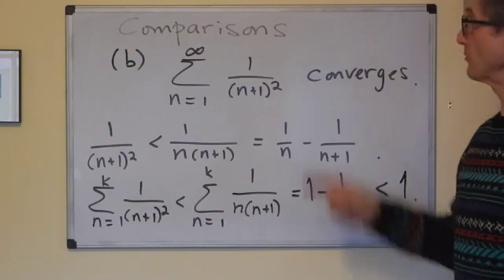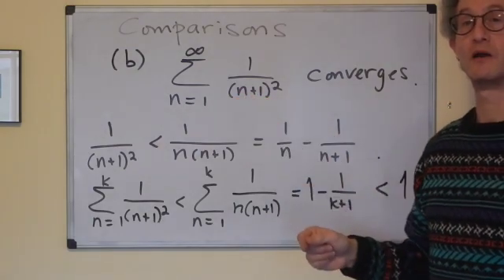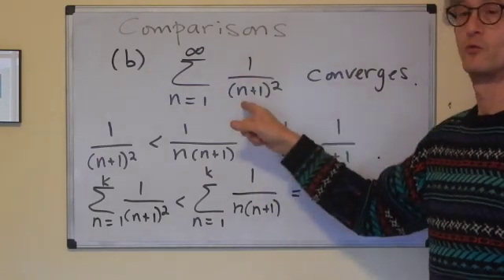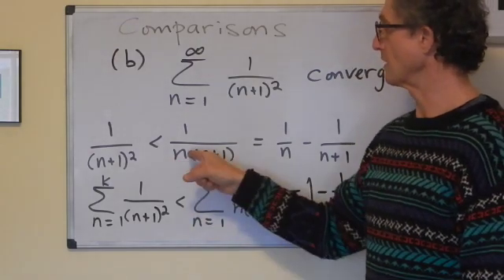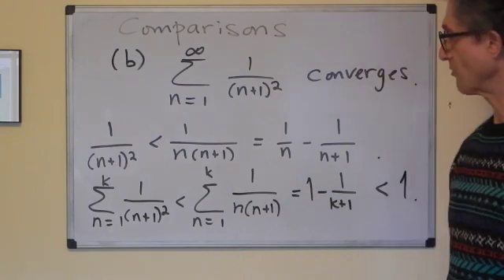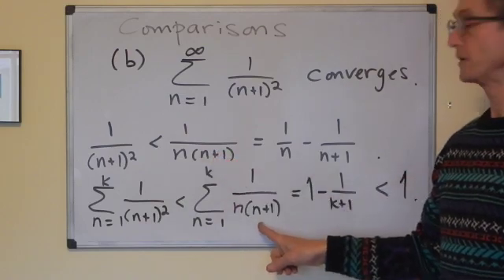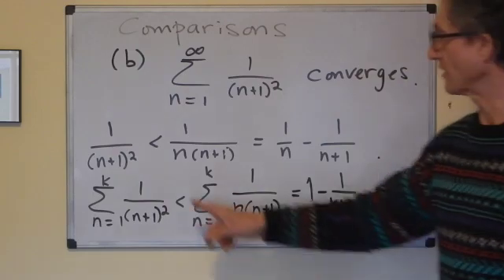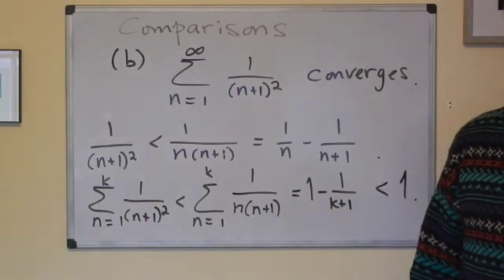LASwk5Ex2 SD 480p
Using comparisons for convergence or divergence